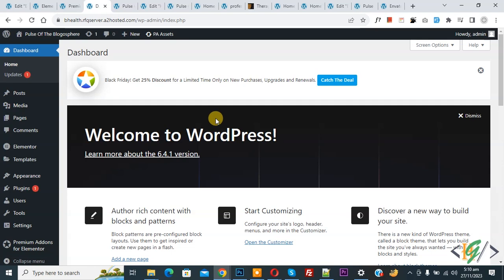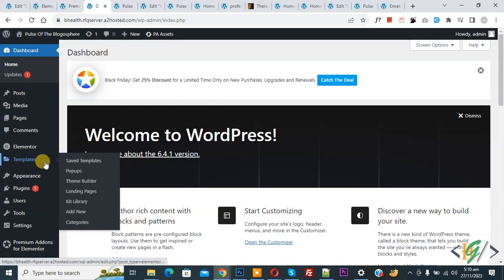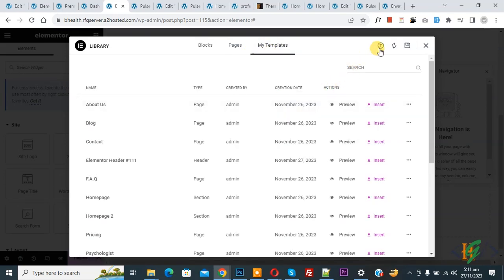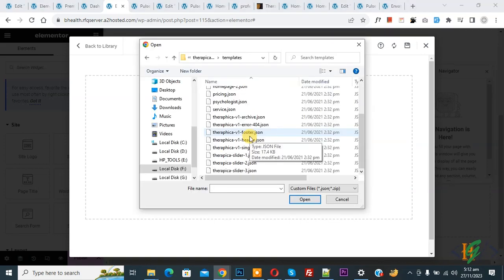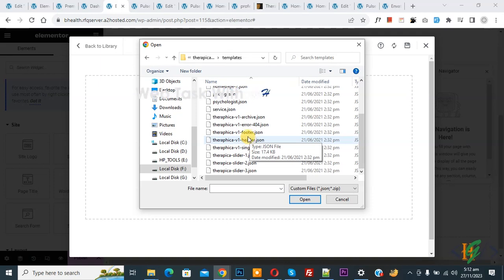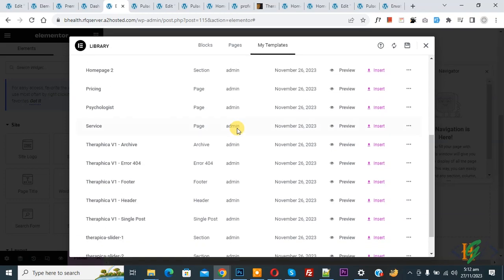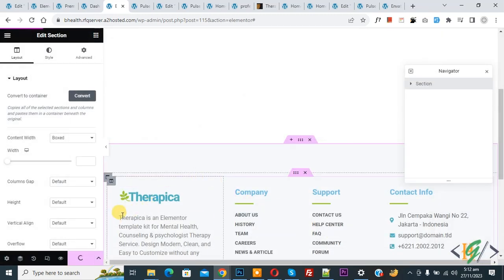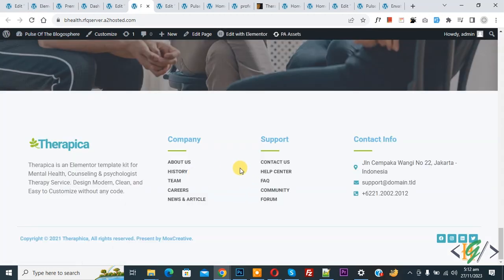How to Import Footer JSON File in Elementor Pro WordPress | Footer Location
In this wordpress tutorial for beginners you will learn how to import or add fooer .json file format in elementor pro website page builder plugin in wordpress. So you can import footer in any wordpress website and show footer content.